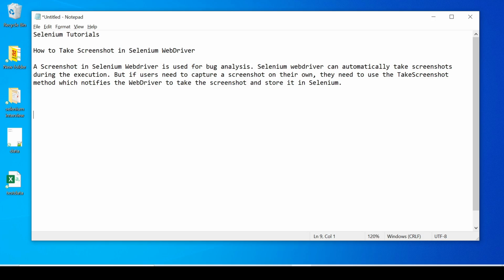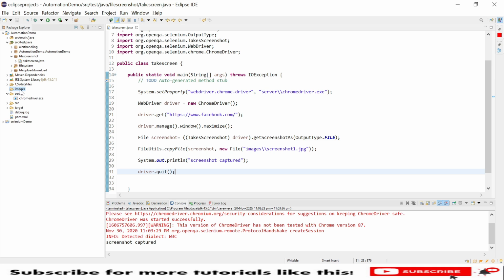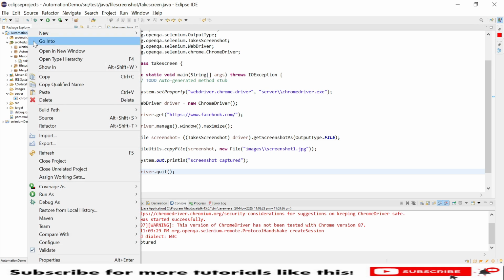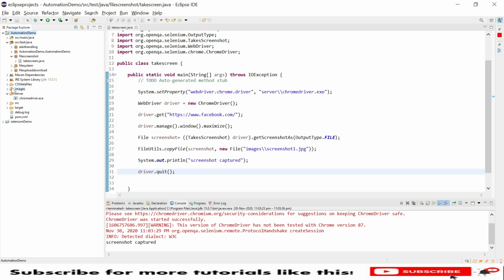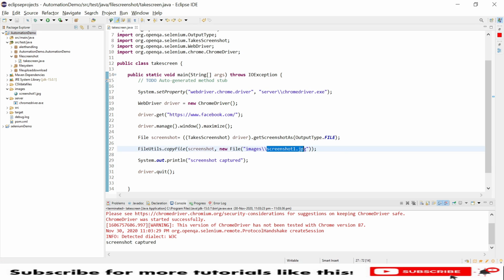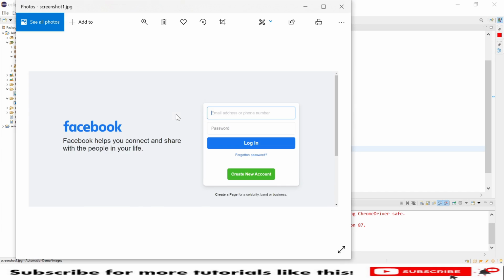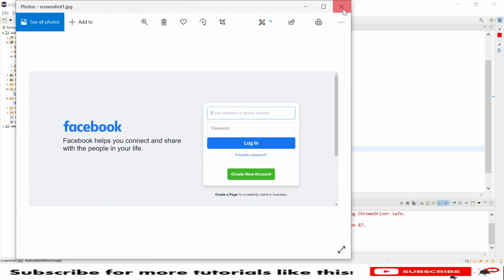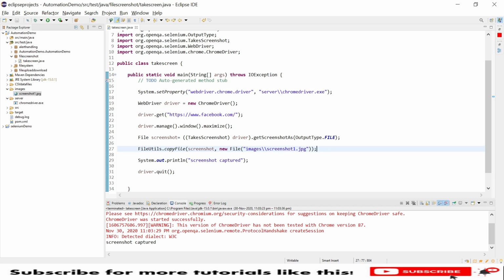How to Take Screenshot using Selenium WebDriver | Capture Screen with Selenium | SDET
Hello

In this tutorial, I will explain you how to Take Screenshot in Selenium WebDriver

A Screenshot in Selenium Webdriver is used for bug analysis. Selenium webdriver can automatically take screenshots during the execution. But if users need to capture a screenshot on their own, they need to use the TakeScreenshot method which notifies the WebDriver to take the screenshot and store it in Selenium.